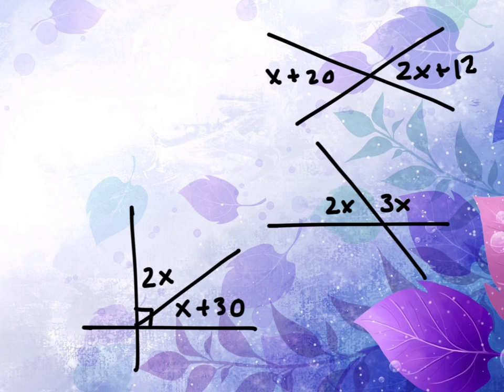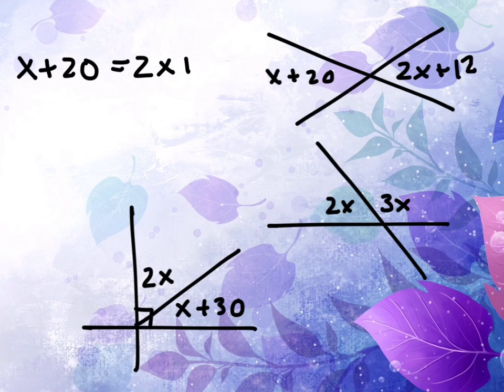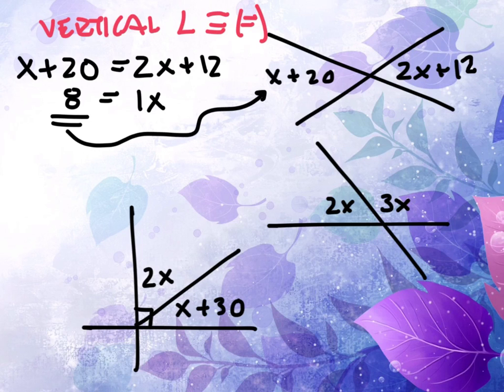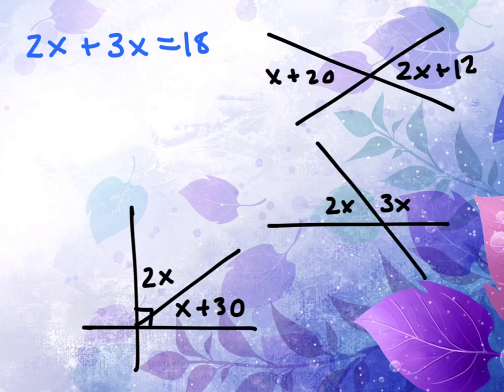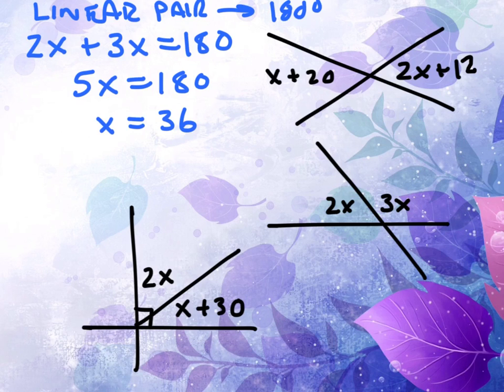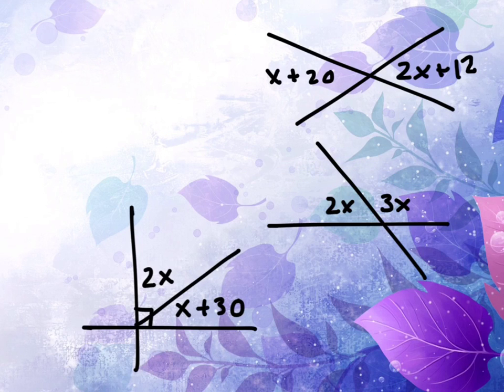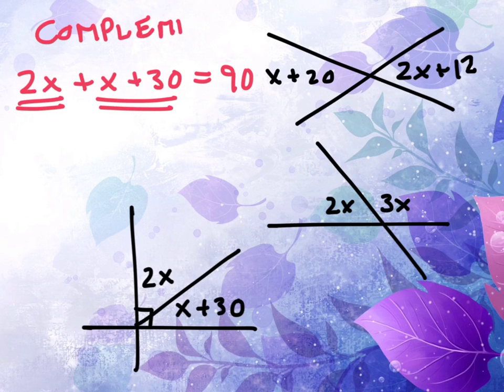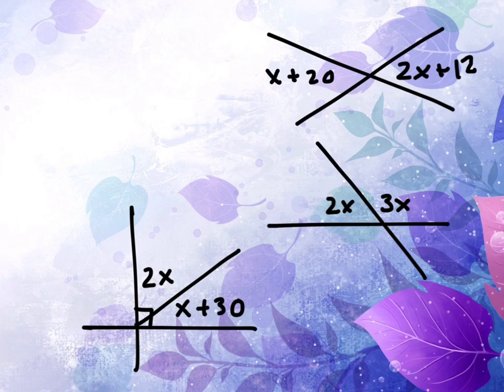G-CO.B.9 Worksheet #1 - Hint #10